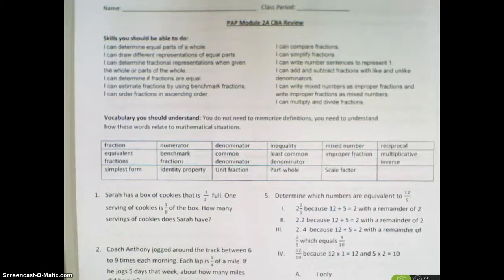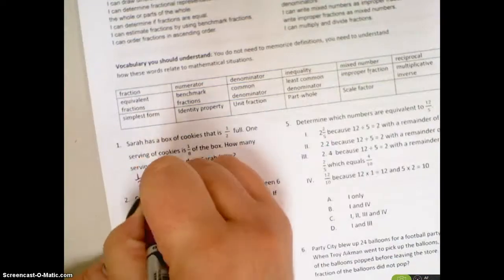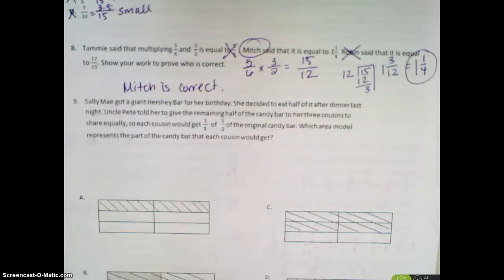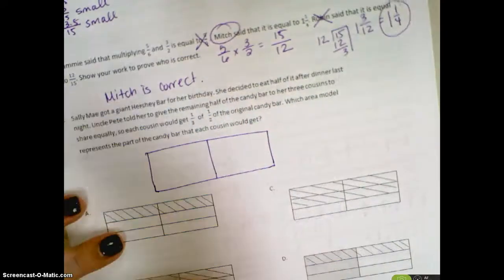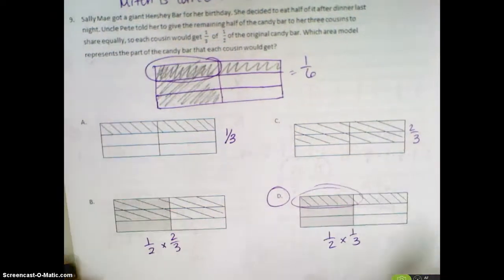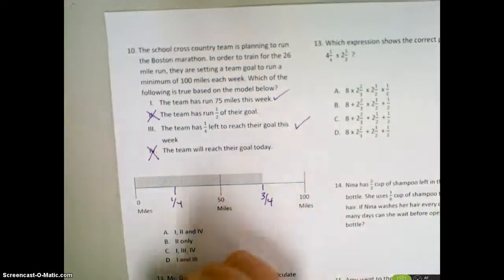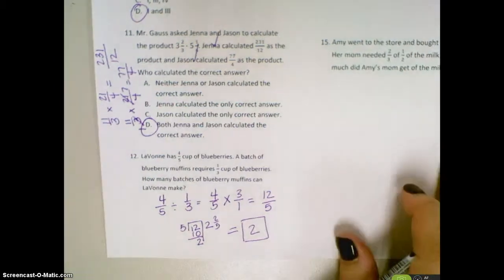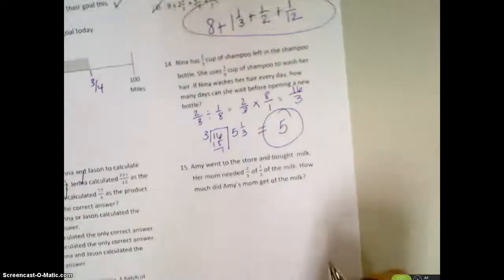PreAP Module 2A CBA Review